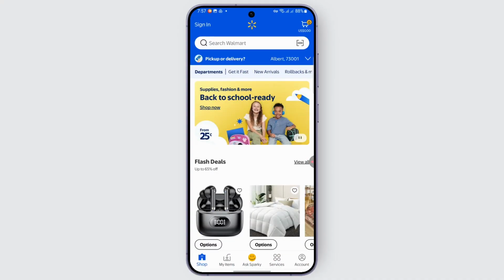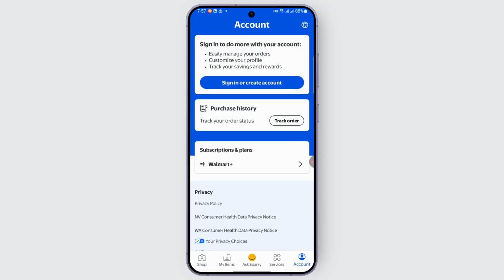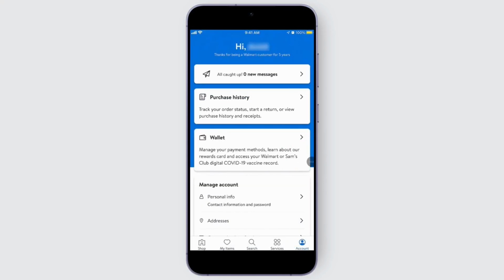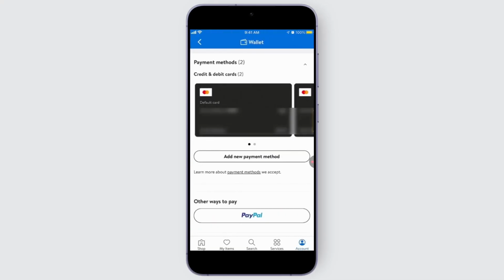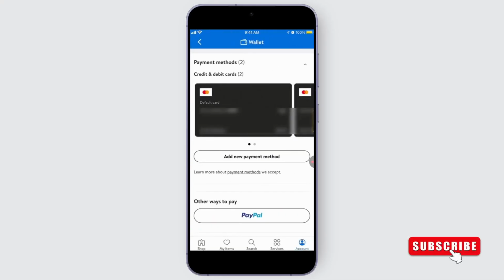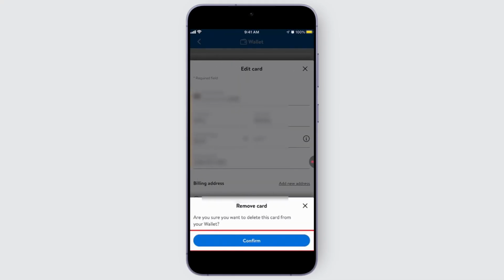How to Add or Remove a Card on Walmart App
How to Add or Remove a Card on Walmart App (2025)! Want to update your payment methods in the Walmart app? This video will guide you through the steps on how to add or remove a card on Walmart app quickly and easily. Whether you're asking, "How do I add a new card to Walmart app?" or need help removing an old one, this tutorial has you covered. Learn how to manage your payment options in just a few taps. Watch now to see how you can add or remove a card on the Walmart app today!

Timestamps:

00:00 How to Add or Remove a Card on Walmart App
00:10 How Do I Manage Payment Methods in Walmart App?